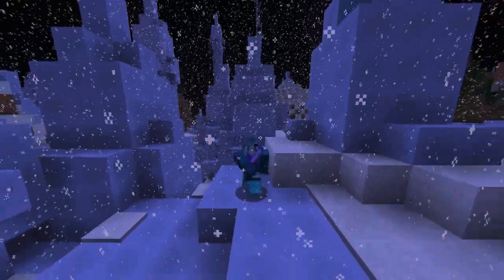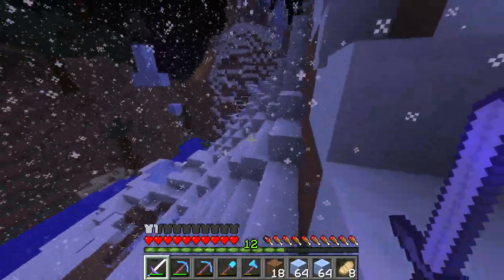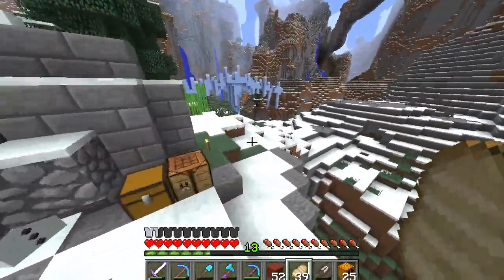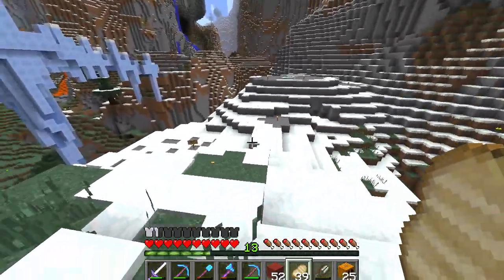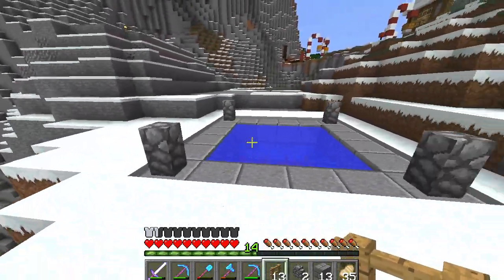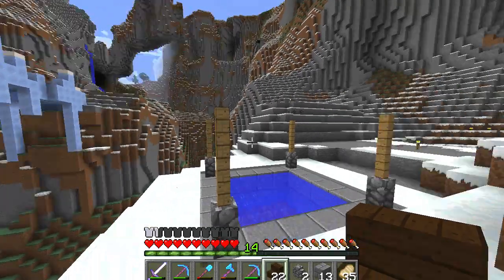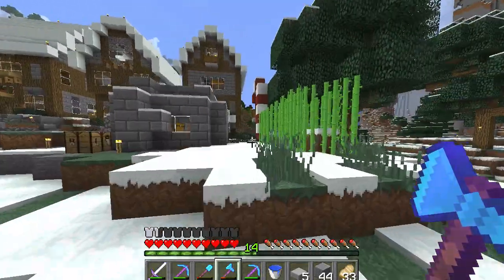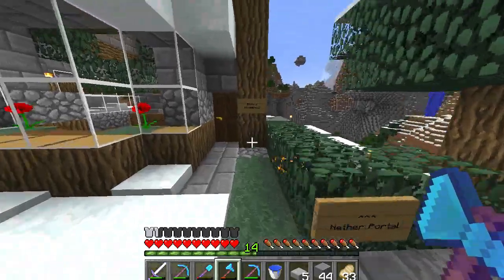Hermitcraft III 022 | Ice Bridge | A Minecraft Let's Play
► Music Used in this Video:

or
or
Tobu